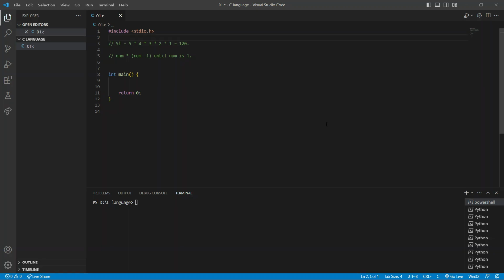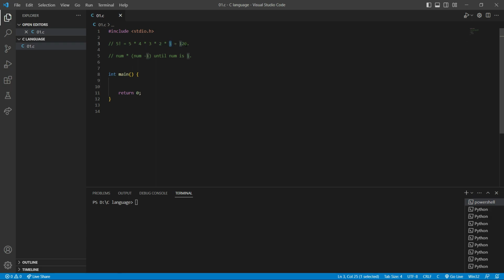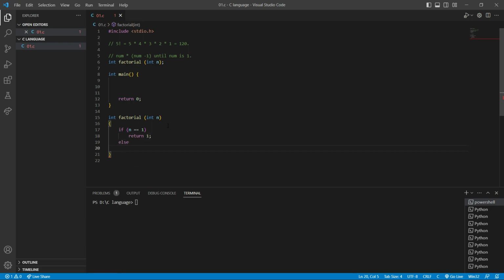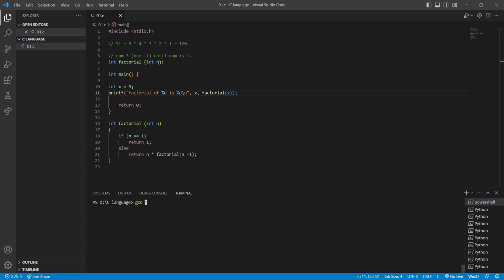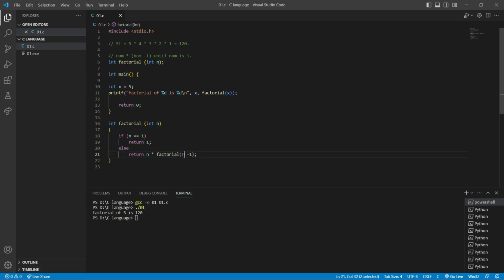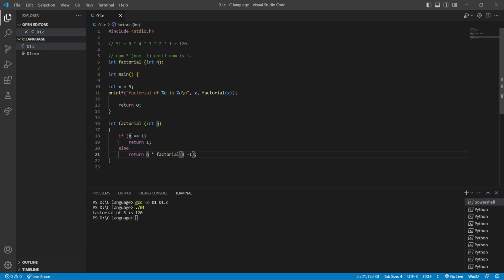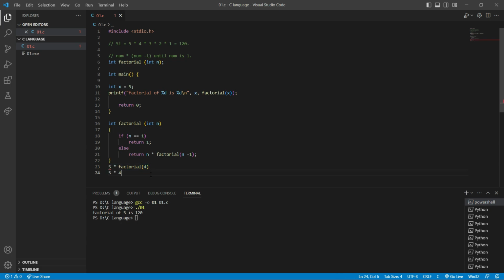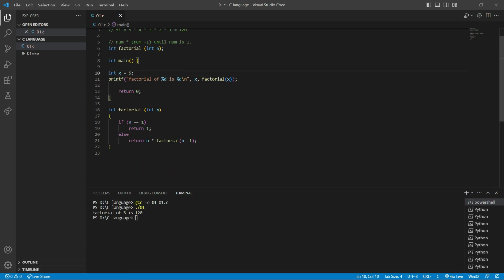C Programming Tutorial: How to Implement Recursive Function in C Language for Efficient Programming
Recursive Function, Recursive Function in c language, conditional expression, c language

Are you a beginner in C programming language and looking to master the implementation of Recursive function? Then, you've come to the right place! In this C programming tutorial, we will teach you how to implement the Recursive function in C language for efficient programming. We'll cover the basics of C language, including variable scope, static variables, and string functions, and guide you step-by-step through the process of creating the factorial function in C programming language. Our tutorial is perfect for those who want to learn C programming from scratch and build a strong foundation. So, if you want to take your C programming skills to the next level, join us and start learning today!